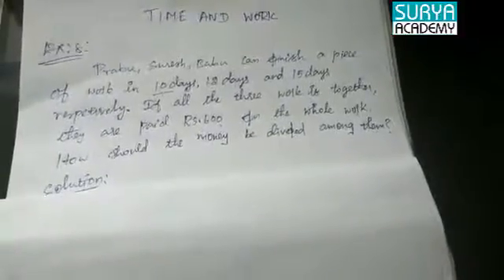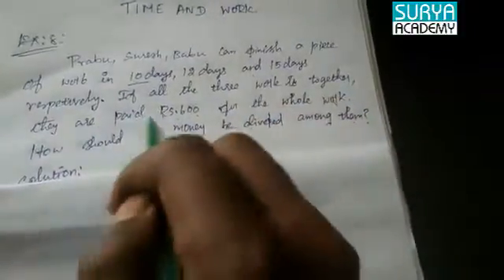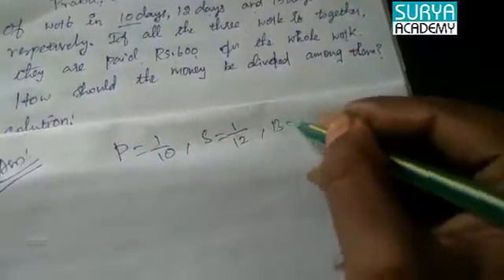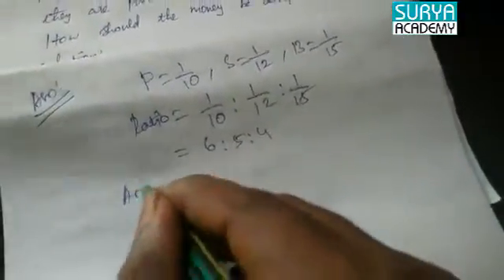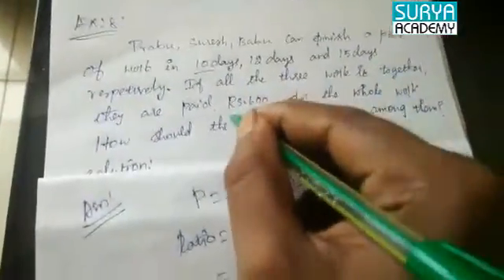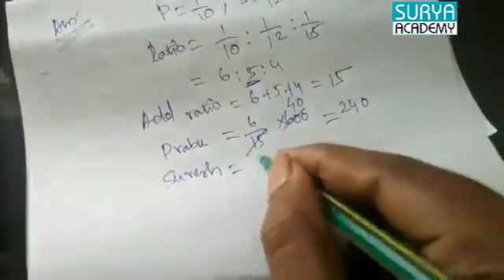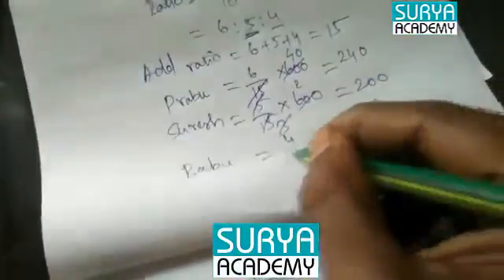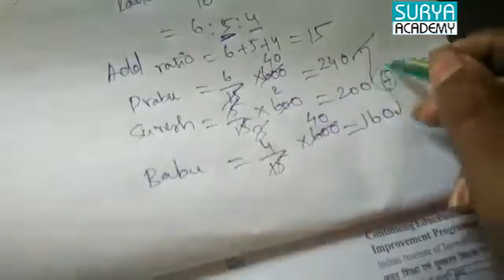TNPSC Maths - Aptitude for Government Exams | Time and Work Model 8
This video deals with the aptitude section of Government Exams and Competitive Exams.
Topic: Time and Work